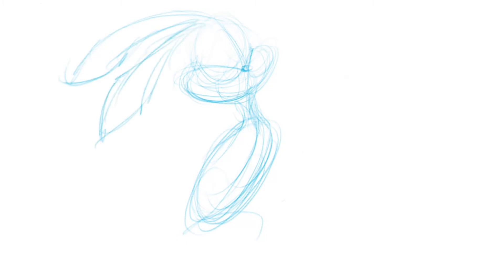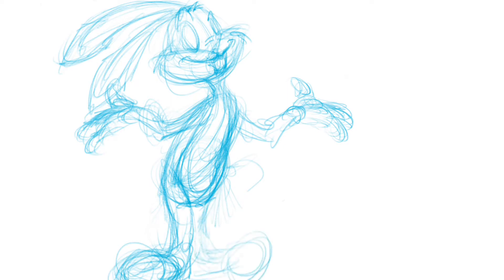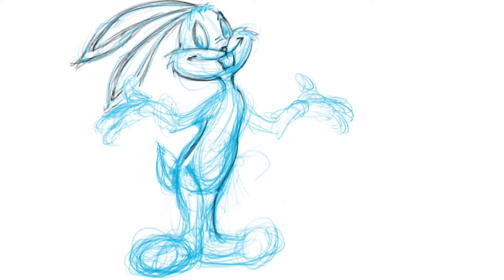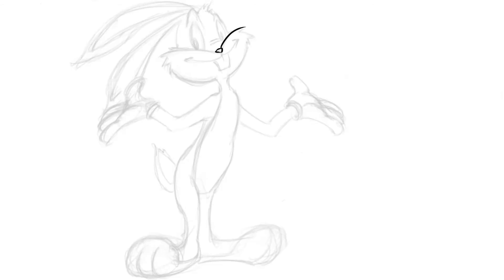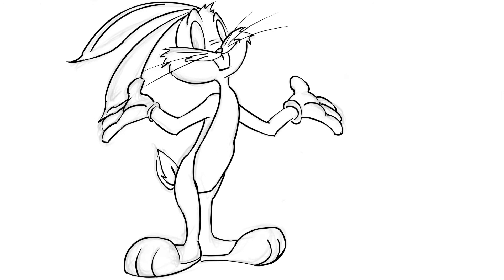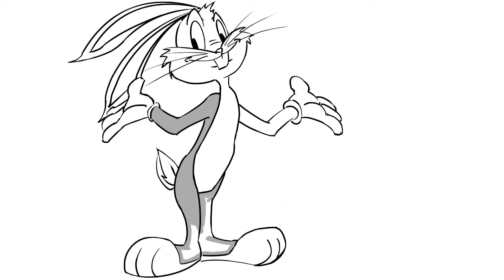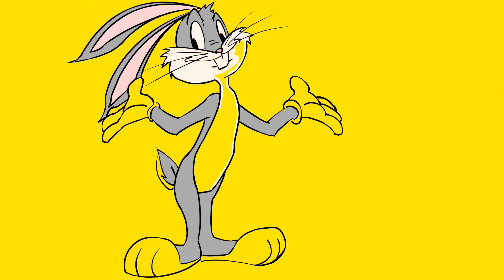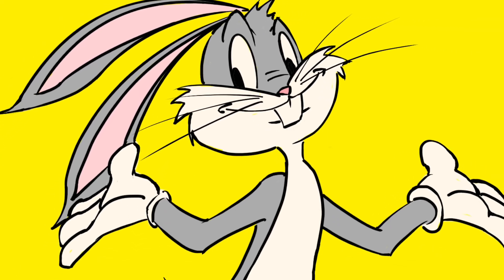How to draw Bugs Bunny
Four step process on how to draw Bugs Bunny apparently the most famous cartoon ever.